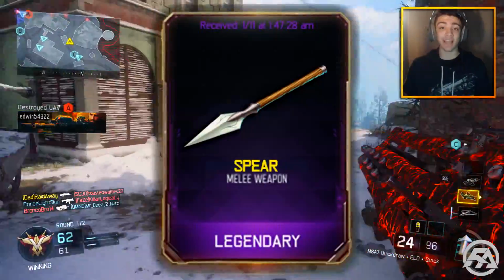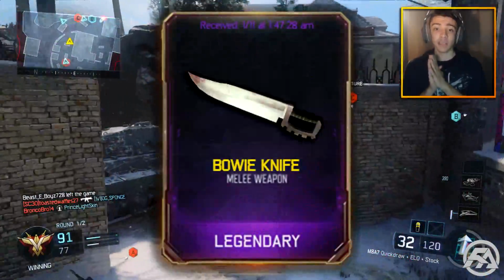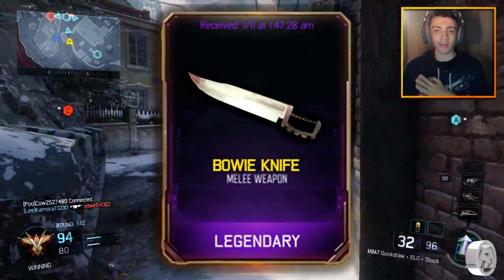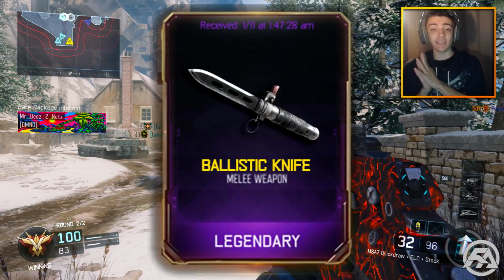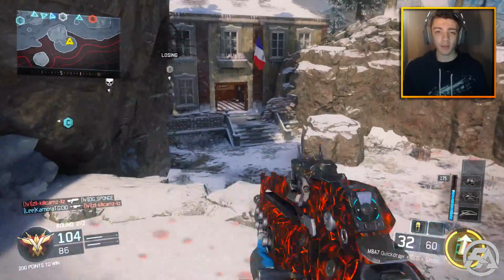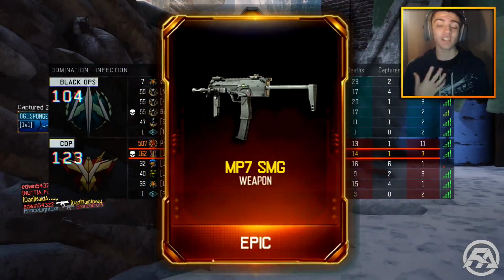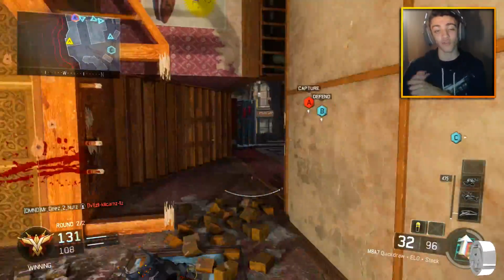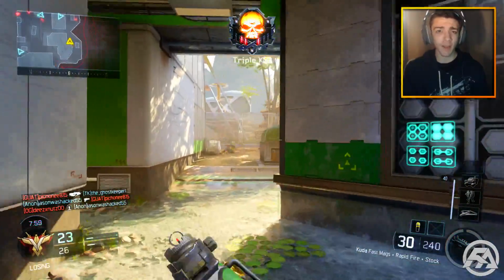*NEW* FINAL SET OF DLC WEAPONS?! - BLACK OPS 3 TOP 10 FINAL WEAPONS COMING SOON! (BO3 DLC Weapons)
Leave a "LIKE" If you enjoyed this VIDEO TALKING ABOUT THE FINAL SET OF DLC WEAPONS COMING TO CALL OF DUTY BLACK OPS 3!

*NEW* THE FINAL SET OF DLC WEAPONS! - BLACK OPS 3 CHAINSAW, M27, MP7 & MORE! (BO3 DLC Weapons):

-Rich/RaidAway